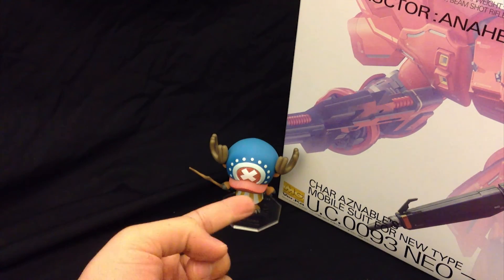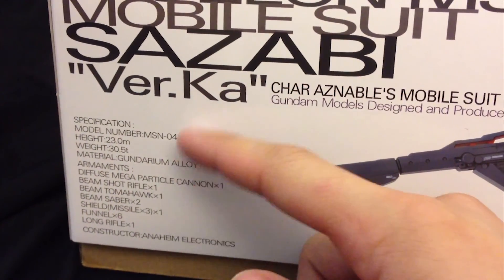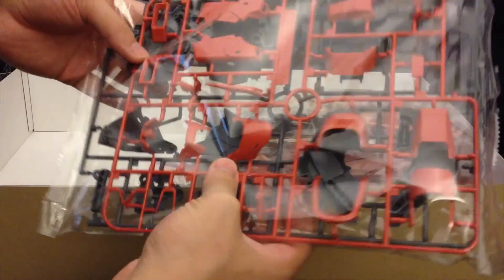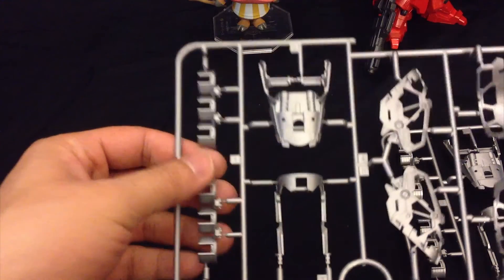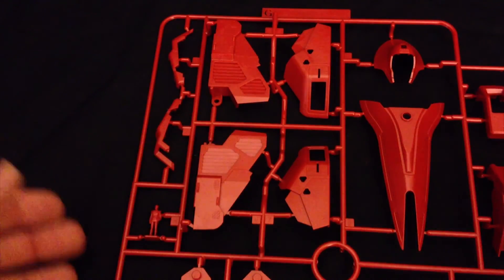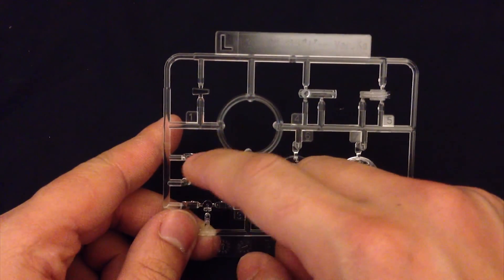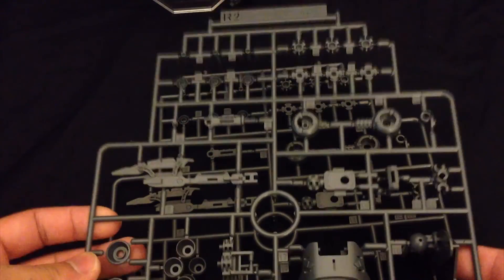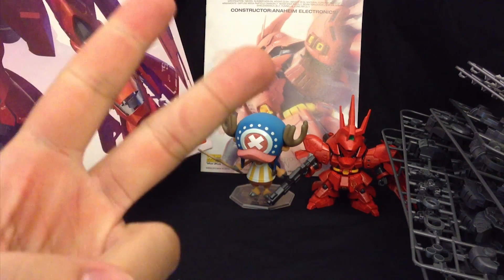GUNPLA REVIEW: MG Sazabi Ver. Ka Review part 1 (Unboxing)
Welcome everyone, I'm Dr Tony Tony Chopper and this is part 1 of the review for the Master Grade (MG)  MSN-04 Sazabi Ver. Ka!!

The Sazabi is the main suit for Char Aznable during the animated movie Mobile Suit Gundam: Char's Counterattack that came out in 1988! He faces off against his rival Amuro Ray in his Nu Gundam. The suit was created by Anaheim Electronics and is equipped with a Psycomu system! The whole reason the movie and conflict exists is because Char wants humanity to become Newtypes quicker by driving humans into space.

Quick warning this video is LONG due to the amount of content this kit has to offer!!!

The MG Sazabi Ver. Ka was released in mid December 2013, and retails for 9,000 Japanese Yen.

Continue to support me and the channel as it grows with a subscription or like!!!